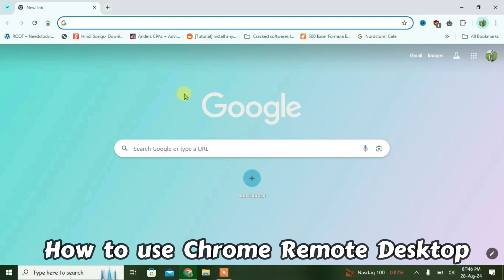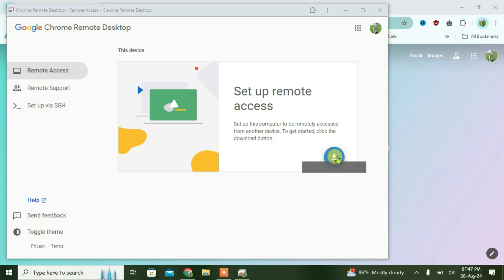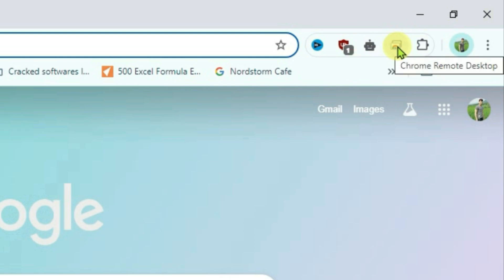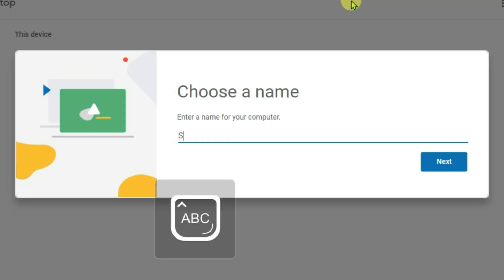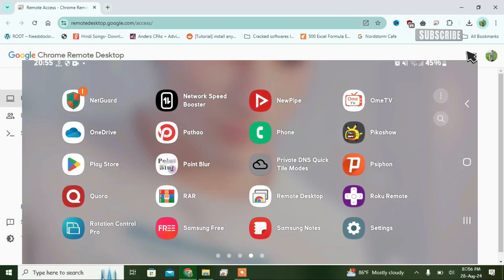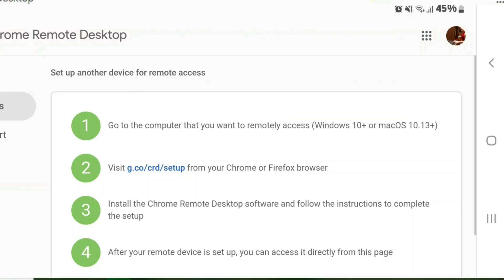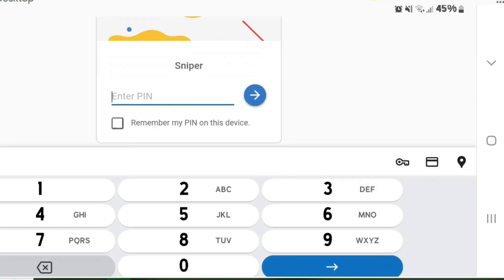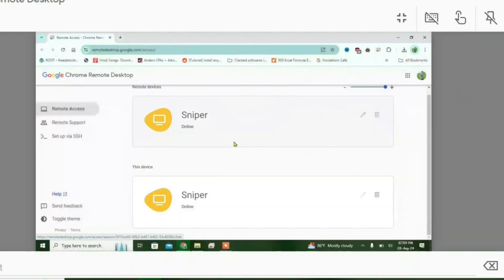How to Use Chrome Remote Desktop | Chrome Remote Desktop Mobile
In this video, i will show you how you can use Chrome Remote Desktop. You can access chrome remote desktop mobile after watching this video.